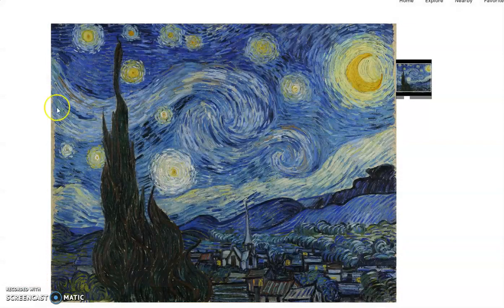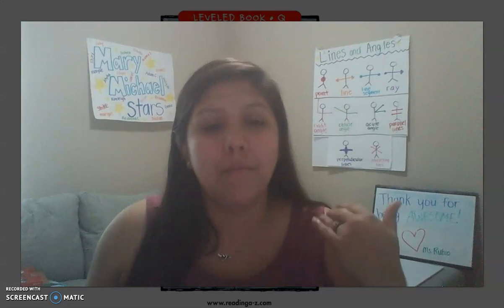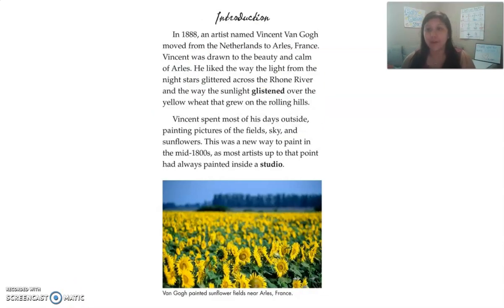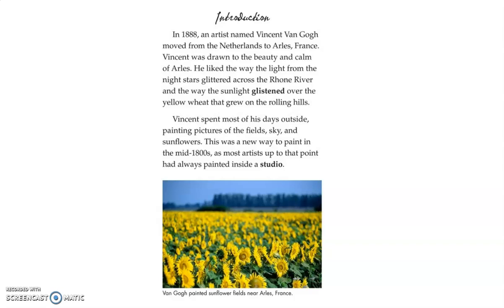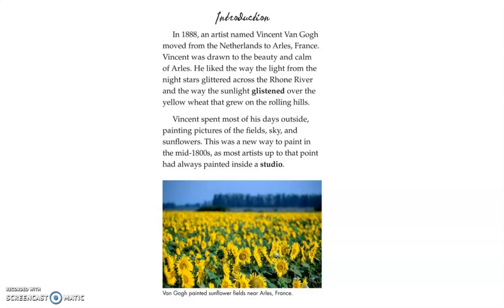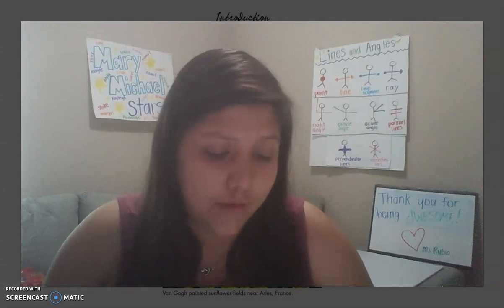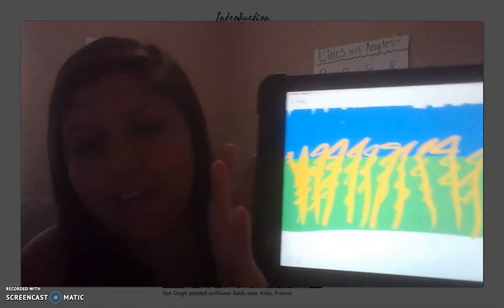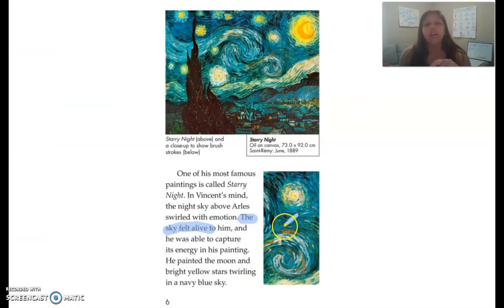Vincent Day 1